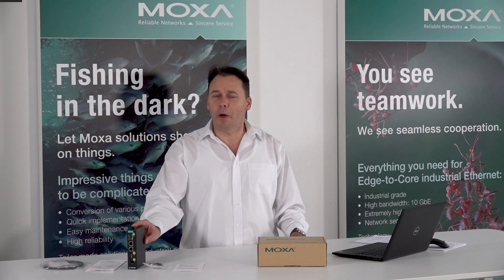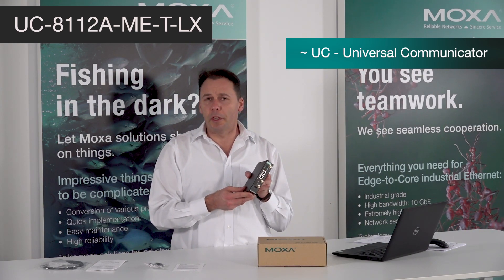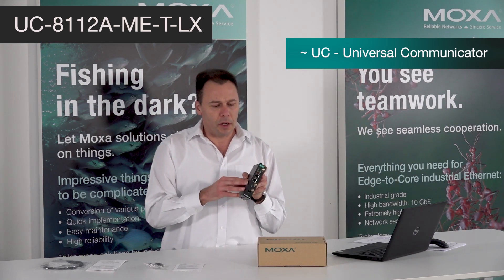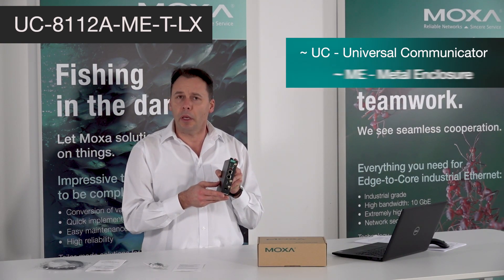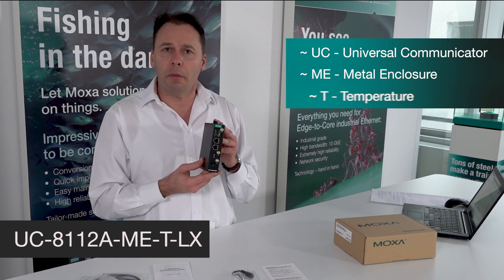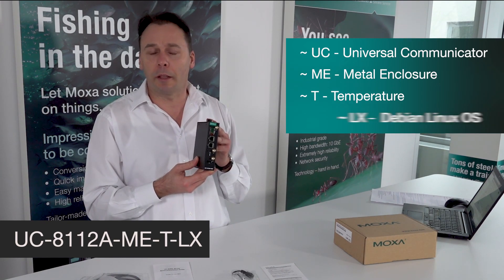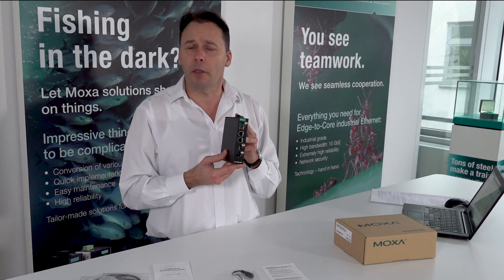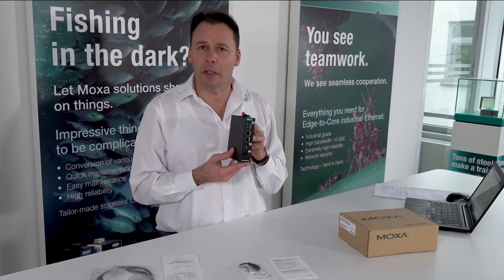Unboxing a UC-8112A-ME-T-LX Computing Platform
In this unboxing video of an UC-8112A-ME-T-LX, our Product Engineer, Igor Bozovic, will take you through the contents in the box when you order this device.

You will find:
• UC-8100A-ME-T embedded computer
• Power jack
• Console cable
• Quick installation guide (printed)
• Warranty card

If you need a rugged industrial computer for your energy monitoring system or your industrial application, this video is something you will want to watch!